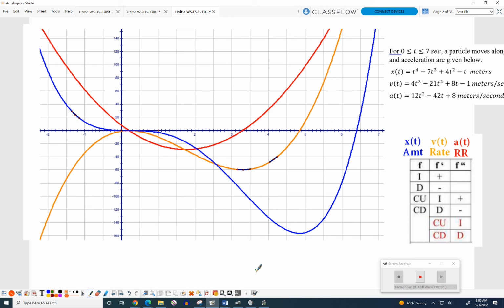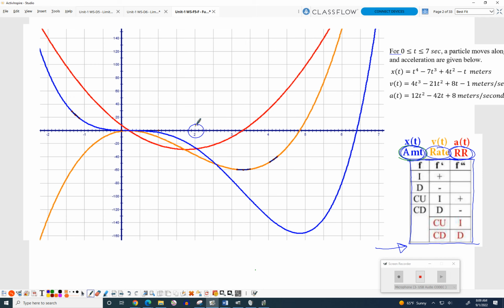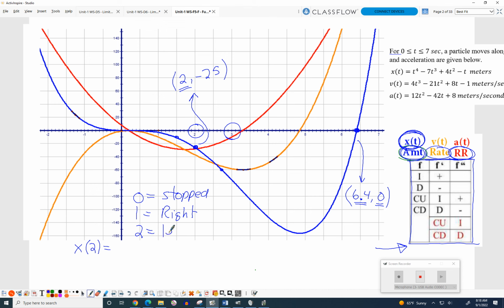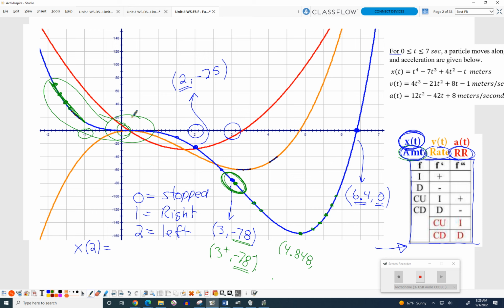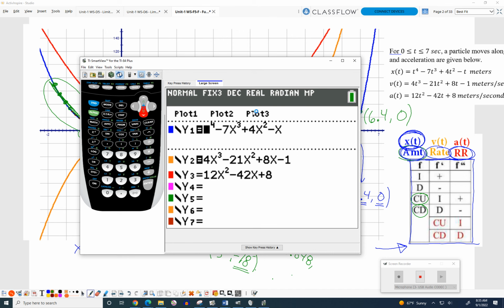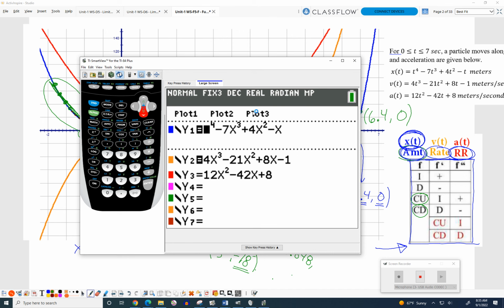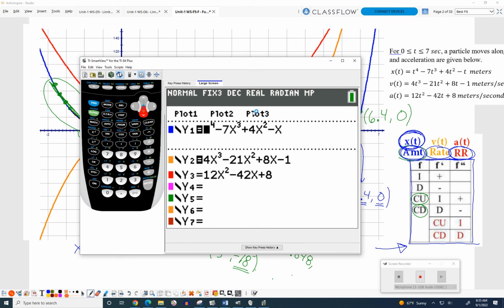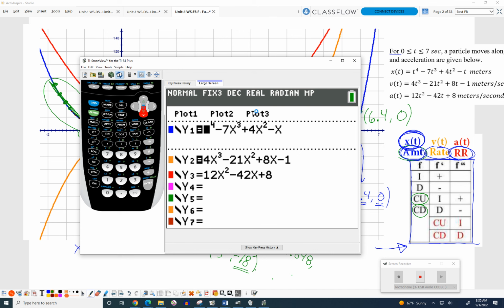Unit 1 WS F5 F Full Derivative Intro Fri 26 Aug 22 14 Day1